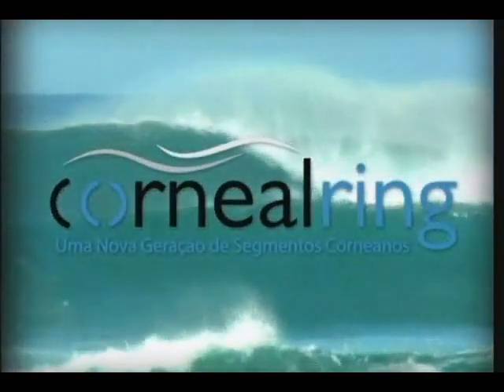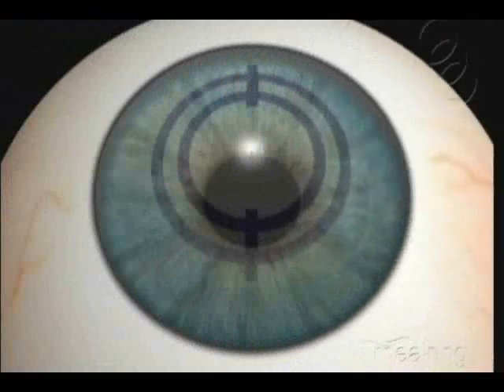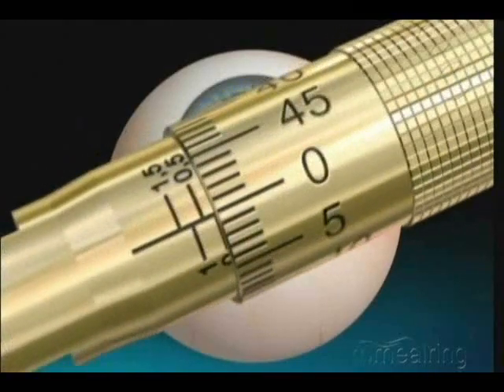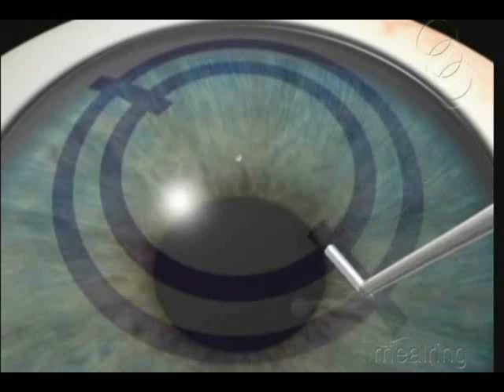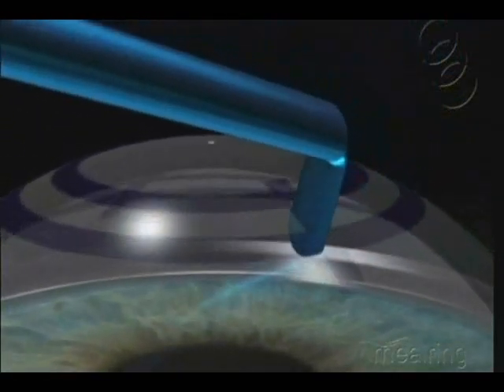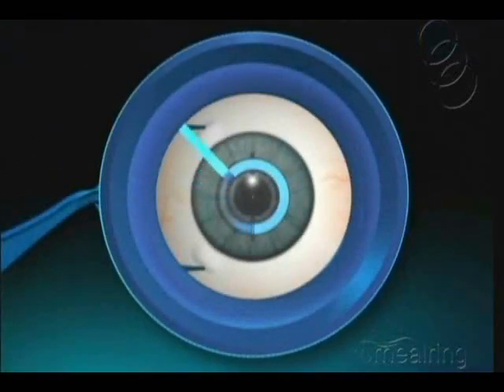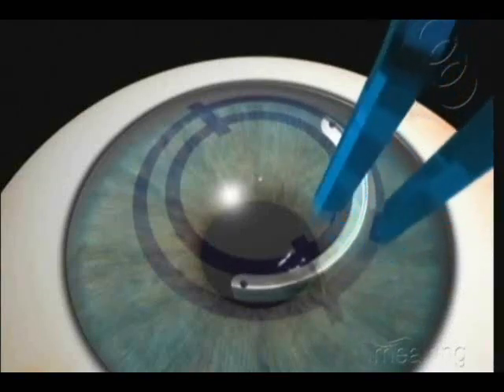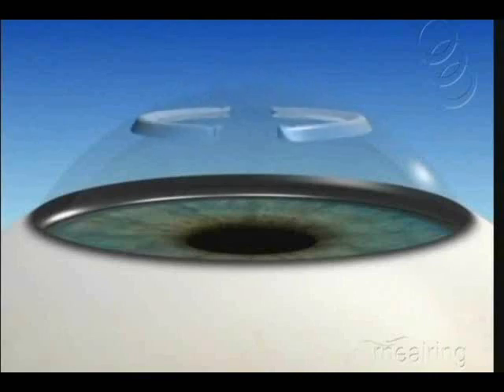Corneal Ring Surgical Technique.wmv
Now, we have a new generation of devices for keratoconus treatment. The Cornealring is a new model with a lot of advantages comparing it with the triangular old model rings. This video will show the Surgical Technique step by step.